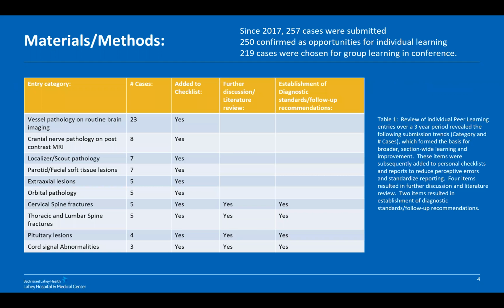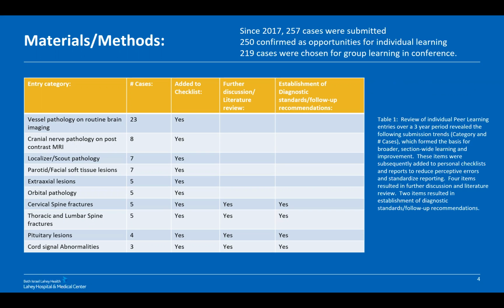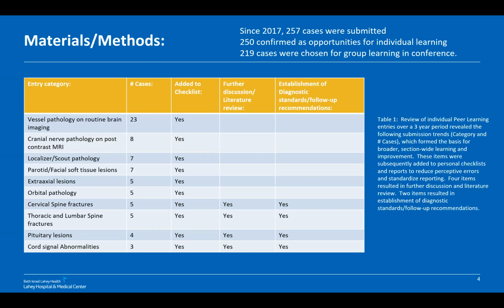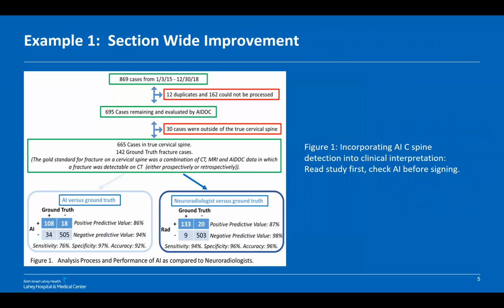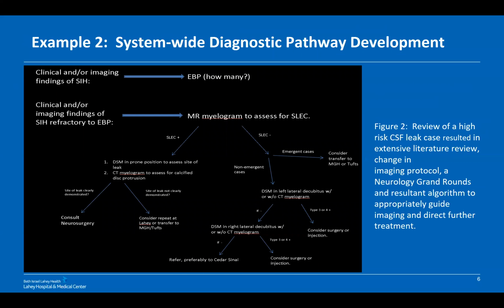Identifying and Reducing Neuroradiology Interpretive Discrepancies through Peer Learning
An ACR Annual Conference on Quality and Safety presentation by Mara Kunst